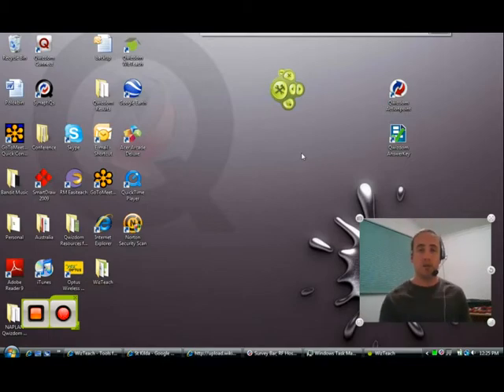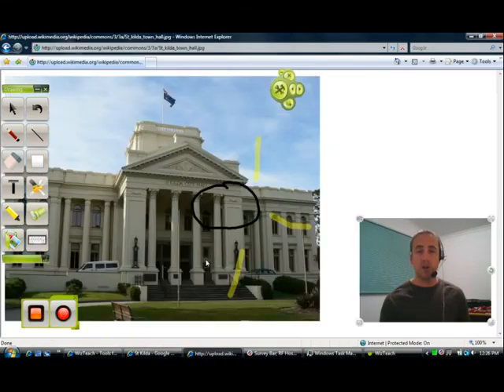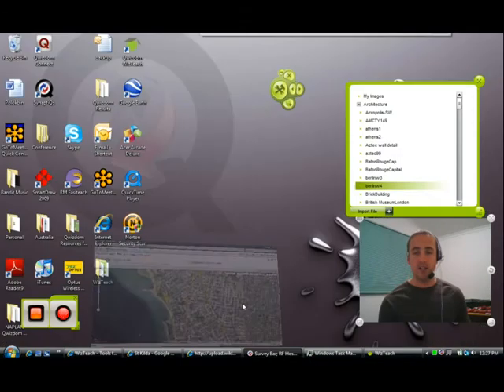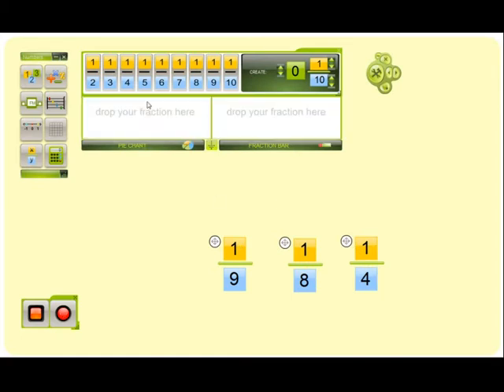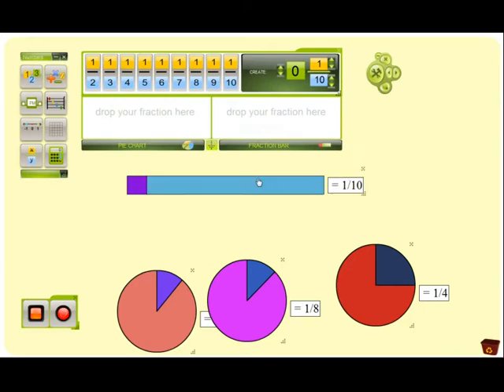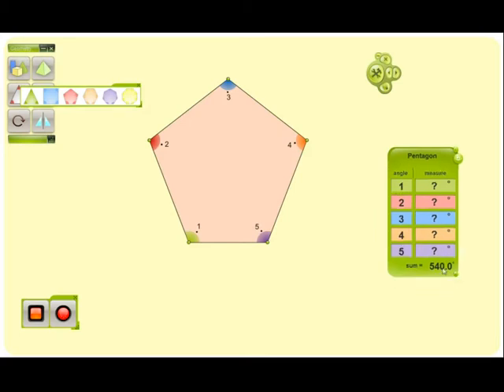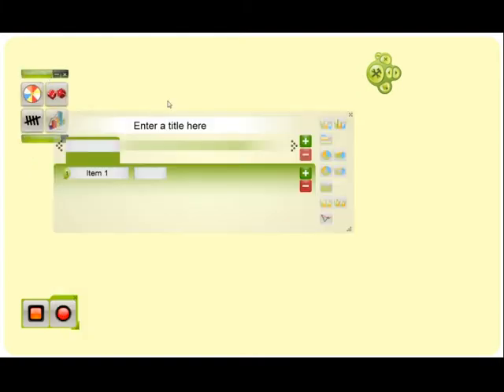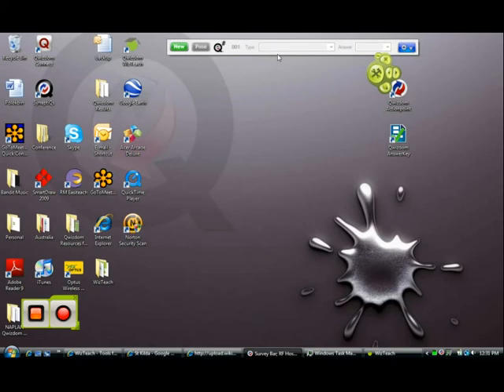WizTeach Intro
Qwizdom's new software for the use with any IWB or application